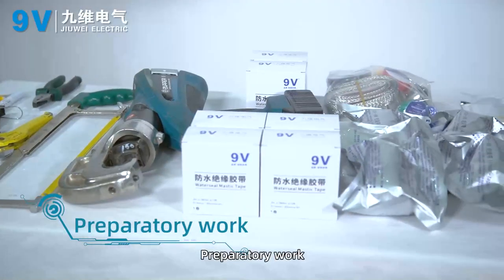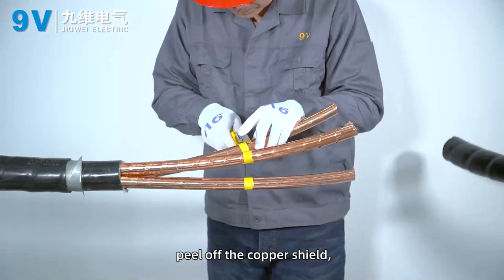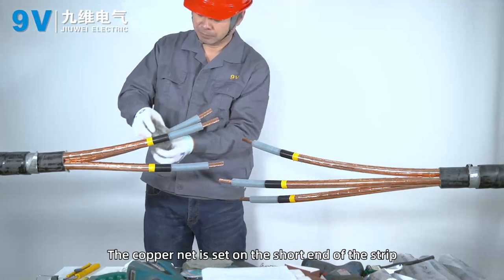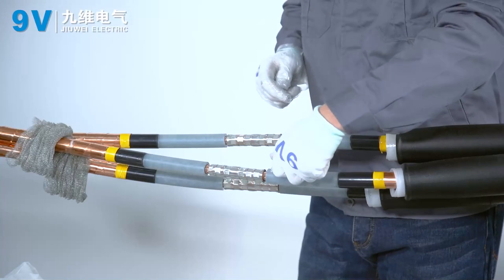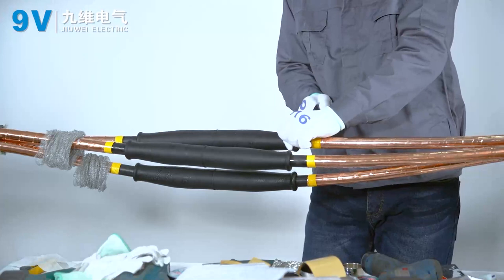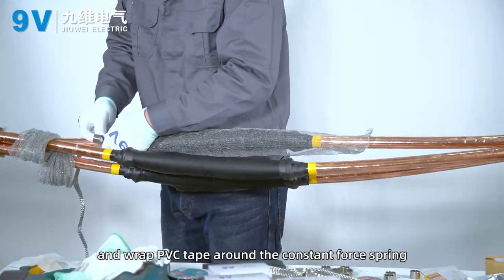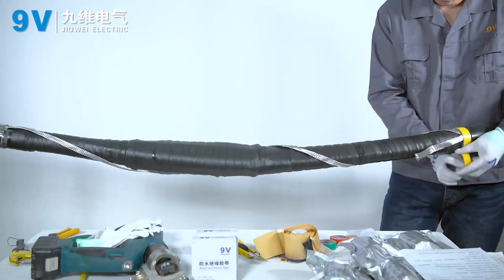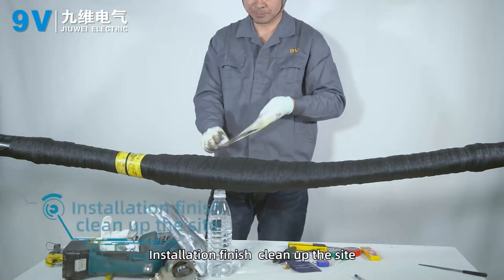10KV 3 core Cold Shrink Straight Joint Kit Installation Vedio - 9V